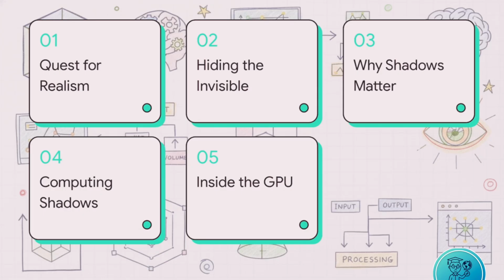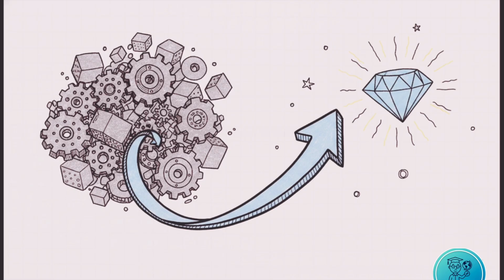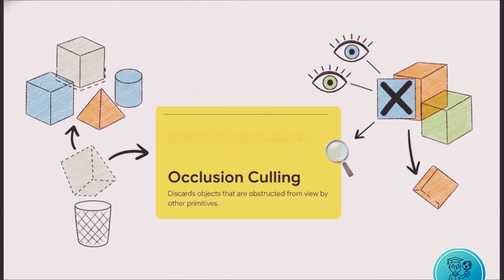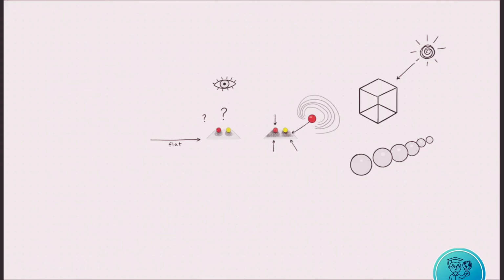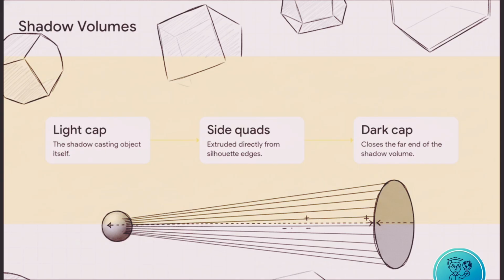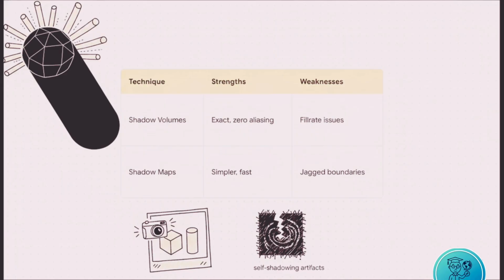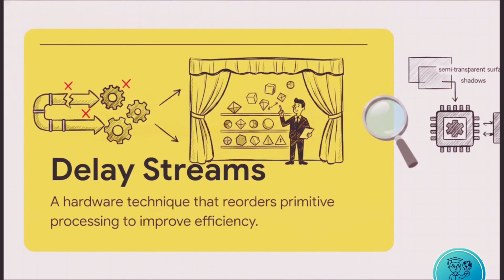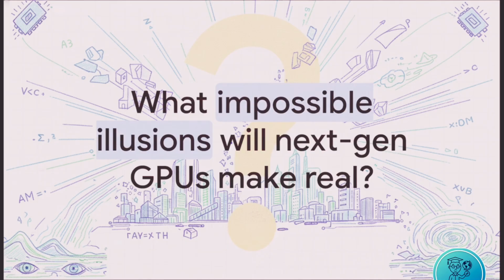Reality Failsto Render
The universal rendering engine is experiencing severe Occlusion Culling Failure & Unrendered Black Geometry Voids, causing spaces behind doors, walls, and corners to briefly show as pitch-black empty voids before popping into view. 🤯🕳️

​We’ve all experienced those spine-chilling, impossible moments—whipping your head around a sharp corner, opening a closet door quickly, or turning onto an alleyway, only for the space behind the barrier to look like a pitch-black, hollow geometric void for a fraction of a second before popping into full physical detail. Mainstream science attributes this to saccadic eye masking or shadow adaptation delays, but advanced graphics pipeline diagnostics point to severe Occlusion Buffer Latency and Frustum Culling Queue Overflows in the universal mainframe. In this mind-bending 115th episode of The OmniGuide, we decode The Quantum Occlusion Culling Failure & Unrendered Black Geometry Voids.

​Discover how the universal mainframe utilizes dynamic "Occlusion Culling" and "Frustum Visibility Testing" to conserve processing power by erasing objects sitting outside your direct camera cone or behind solid walls. We expose "Unrendered Geometry Void Events," detailing the mechanical server crisis where overloaded culling queues fail to send draw calls for hidden meshes in time. Finally, we break down the extreme existential hazard of "Global Frustum Culling Breakdown," where unobserved space could permanently fail to render.

​Turn around carefully today. The server might be dropping occlusion draw calls behind your back.

​Timestamps:

​0:00 - ⚡ The Unrendered Black Geometry Void: Evidence of Occlusion Latency

​0:15 - Introduction: Culling Pipelines inside a Physical Simulation

​1:00 - Frustum Culling Algorithms & Occlusion Buffers Architecture

​2:15 - Section 2: Camera Whip Latency & Unrendered Voids

​3:45 - Section 3: The Danger of Global Frustum Culling Breakdown

​4:45 - Outro: Has an Unrendered Black Void Ever Appeared in Your Sector?

​Writing Sources

​Occlusion Culling Buffer Latency and Frustum Visibility Test Failure in Distributed Spatial Pipelines: Computer graphics research analyzing culling queue delays under heavy movement loads.

​Macroscopic Spatial Occlusion Desynchronization and Observer-Dependent Draw-Call Population Latency: Theoretical physics papers investigating fleeting unrendered void anomalies during fast camera rotations.

​Resource-Constrained Real-Time Visibility Pipeline Optimization in Concurrent Spatial Frameworks: Systems design documentation mapping the limits of Z-buffers and dynamic occlusion bounds.